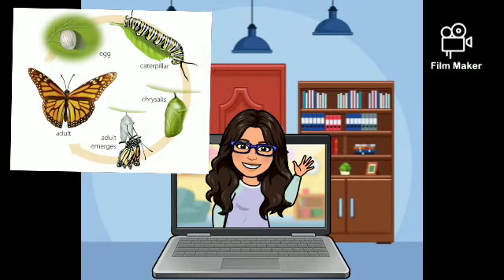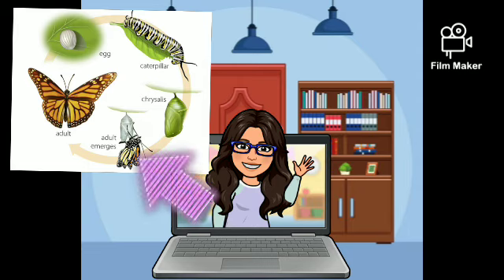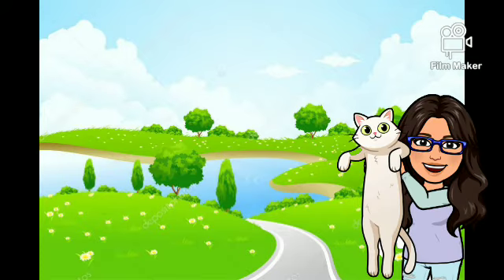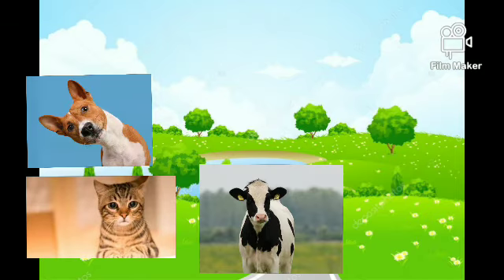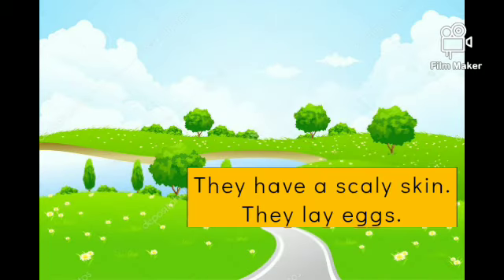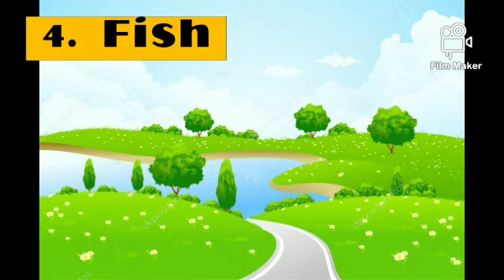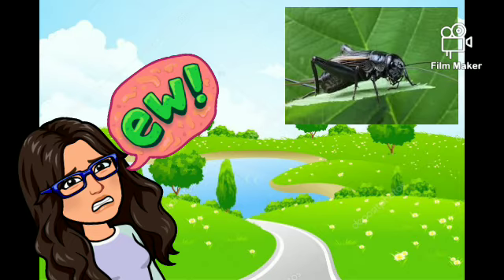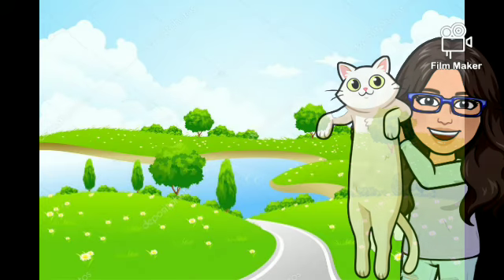Metamorphosis and animal groups